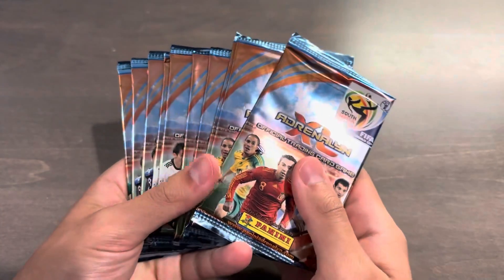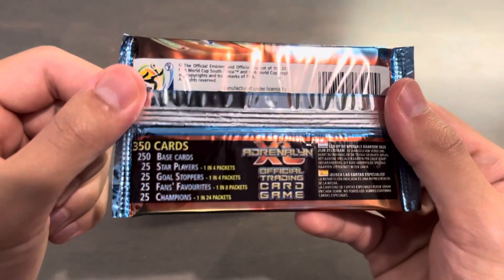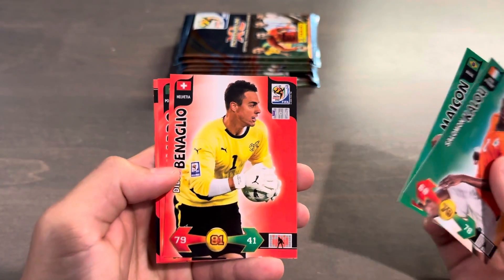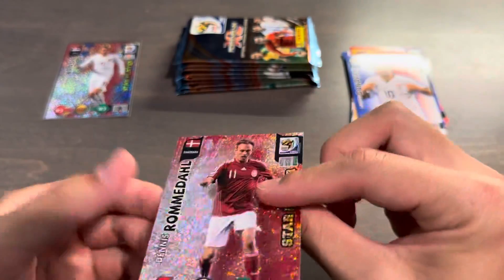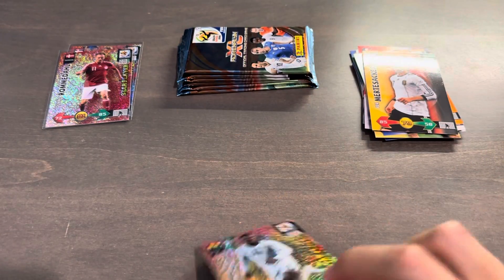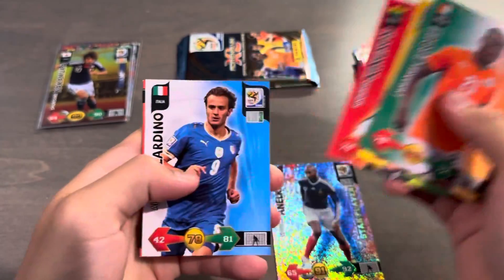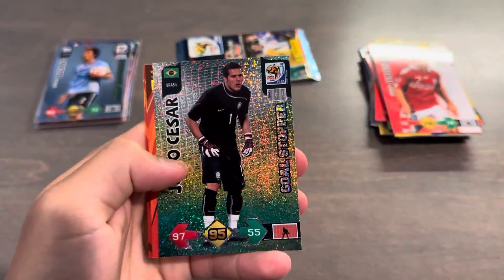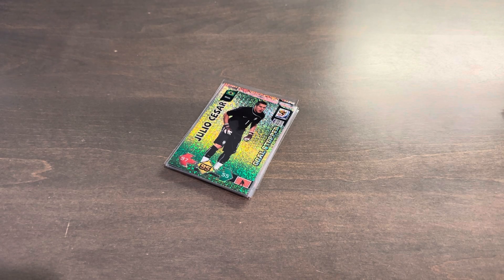2010 Panini Adrenalyn XL FIFA World Cup 10x Pack Opening - The Original World Cup Set!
2024 Video #39
Today's rip is a trip down memory lane with what is now a 14 year old stack of Panini Adrenalyn XL trading card packs. I opened these back in 2013 and it's one of the key sets that got me into collecting sports cards (transitioning from Pokemon). These are playable as proper trading cards where each card has an attack, defense, overall, and penalty shot stat. The checklist is comprised of 350 cards (250 base, 100 rares) and features a vast list of players that you probably haven't heard of in a while. What a beautiful set!

Timestamps for your convenience:
0:00 - Intro
1:40 - Pack Opening
6:17 - Recap